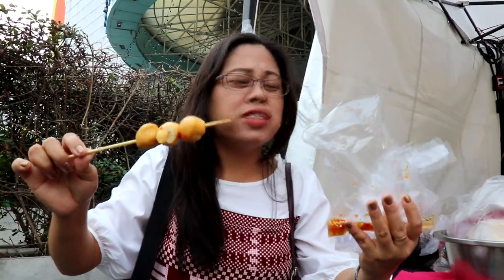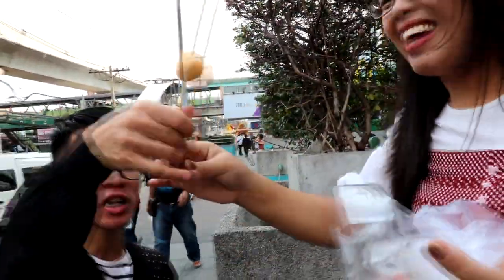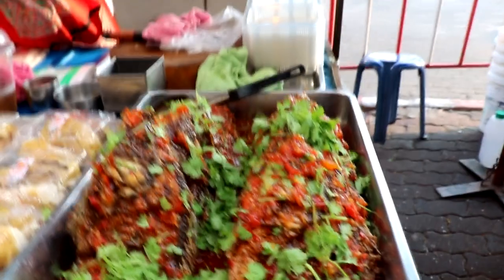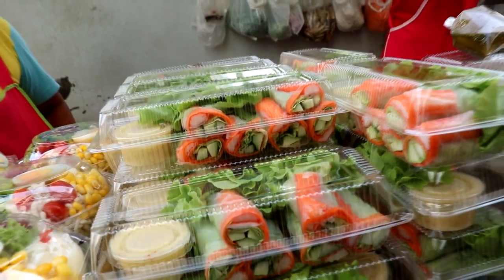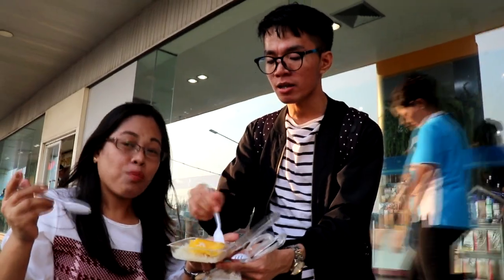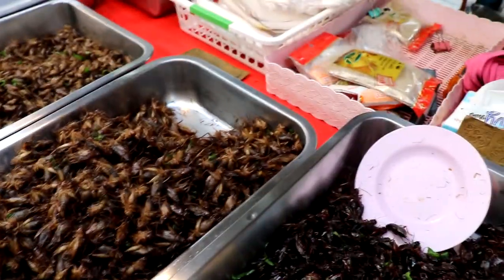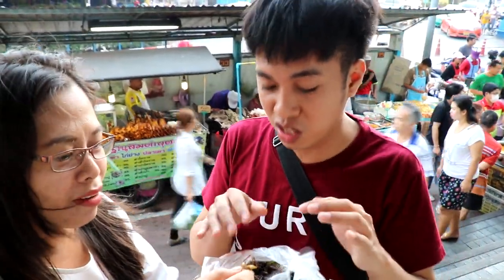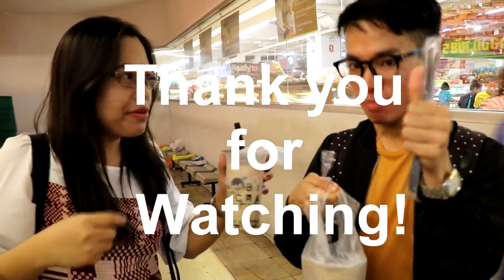Eating INSECT in Thailand | Street Food | Vlog#13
Street Food- delicious and cheap meals which can lead us to a memorable experience.
We ate street food in Thailand at the Imperial World Samrong mall.
With Jeff and Christian!

Christian: @crizs1 [Private]
Jeff: @manaayjeff10 [Private]
Me: @cherish_che26